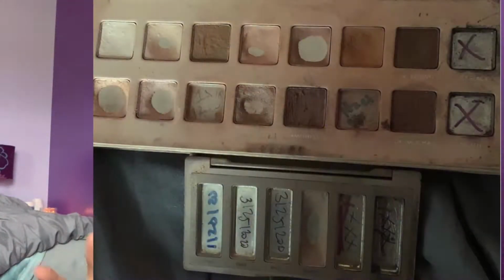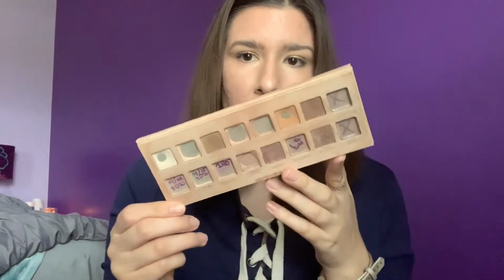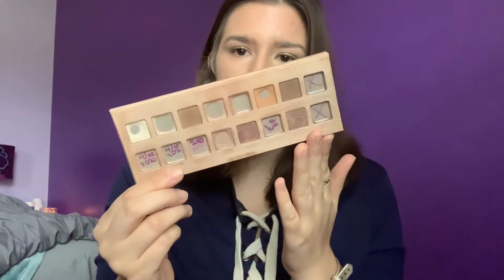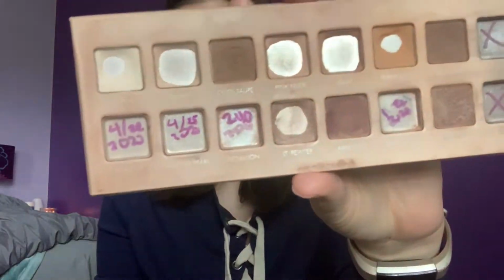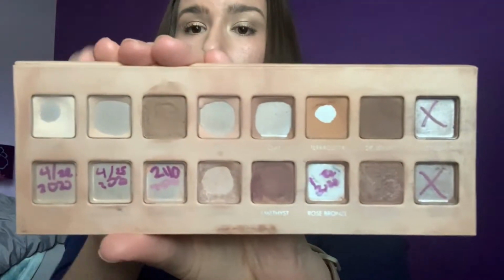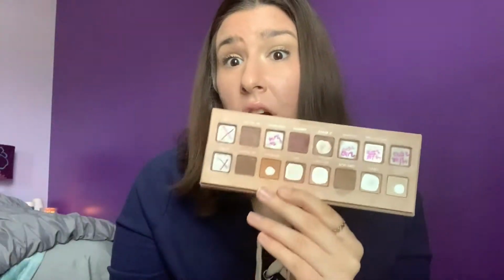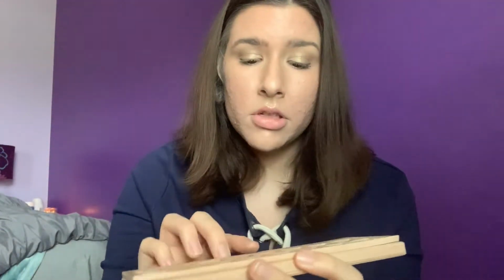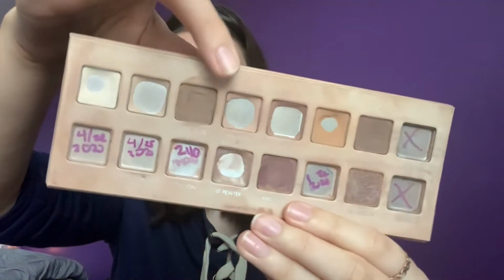Double Pan That Palette Update #3 | Lorac pro 3 & Urban Decay naked basics | Katiexobeauty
XOXO -Katie

makeup: GRWM coming soon...